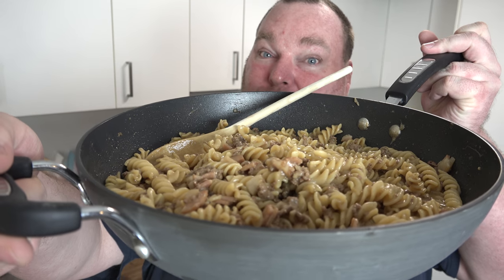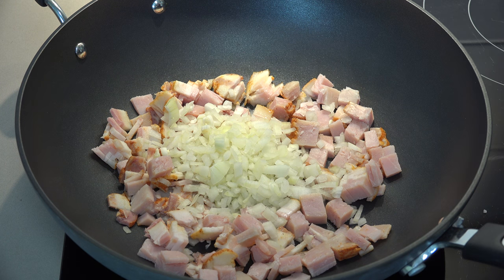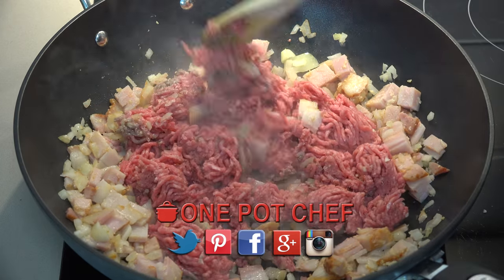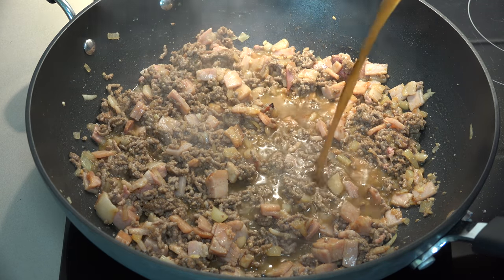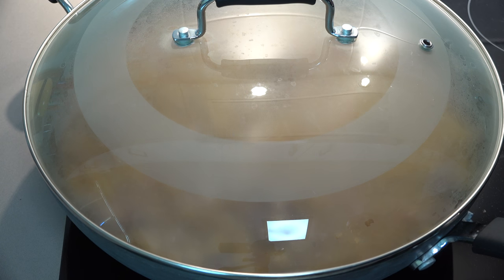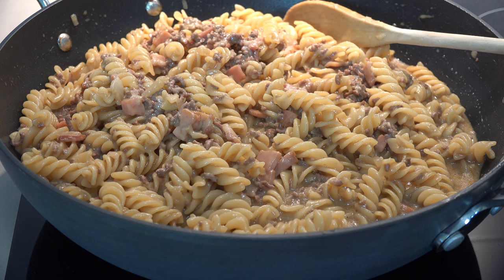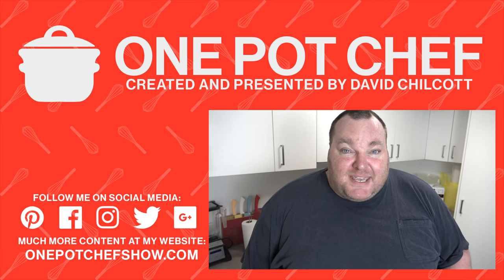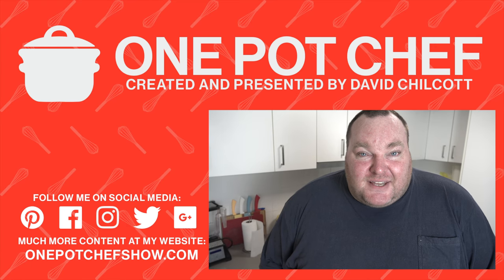One Pot Cheesy Beef and Bacon Pasta | One Pot Chef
My One Pot Cheesy Beef and Bacon Pasta is a wonderful mid-week family dinner dish, featuring minimal prep work and little washing up! It’s really as a simple as popping everything in the pot, a little bit of stirring then letting it cook itself. The flavours of the cheese, bacon, onion, garlic and beef make this a classic dish the whole family will enjoy. Serve with a side salad or some mixed vegetables - Try it today :)

Ingredients:

500g of Beef Mince
1 Litre (4 Cups) of Beef Stock
6 Slices of Bacon (chopped)
1 Small Brown Onion (chopped)
2 Cloves of Crushed Garlic (about 2 Teaspoons)
2 Tablespoons of Tomato Ketchup
2 Tablespoons of Worcestershire Sauce
500g of Dry Pasta (I used Fusilli / Small Spirals)
1/2 Cup of Milk
3 Cups of Grated Cheese (I used Cheddar)

SERVES 4 to 6 (depending on serving size)

ONE POT CHEF APRONS + T-SHIRTS NOW AVAILABLE!